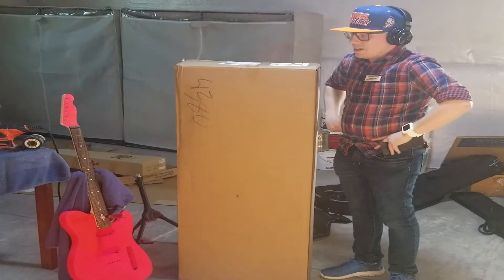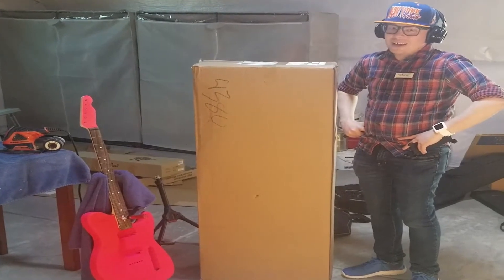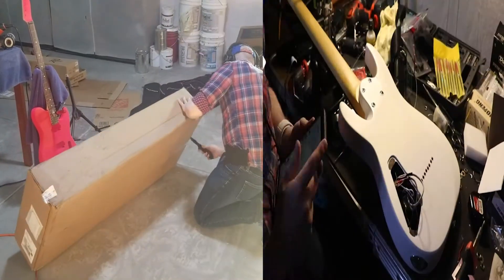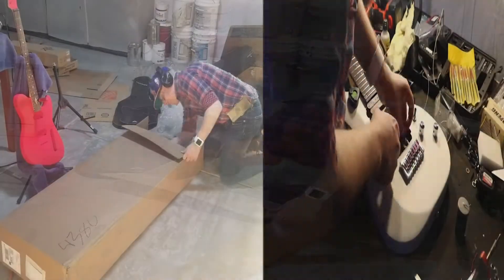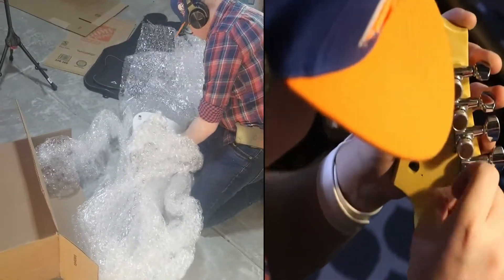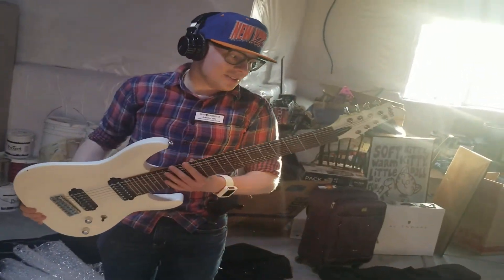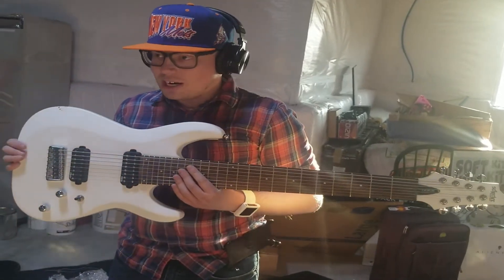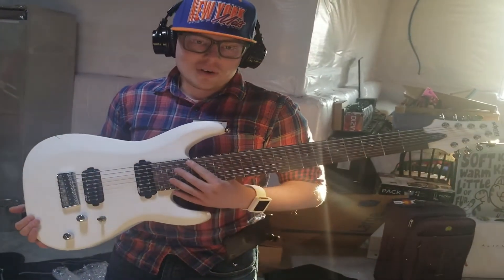My FIRST Schecter guitar! | used Schecter C 8 Deluxe unboxing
My Chinese import 8-string Telecaster has served well as my first major foray into 8-string/Extended-Range Guitars, but an upgrade was eventually due largely in part to that guitar's 25.5" scale length.

So now, I'm glad to land a used Schecter C-8 Deluxe at the same price point! I've already started working on some pretty arrangements with Russian Classical music with this, as well as plenty of Deftones material, because obviously.

Some specs info:
28" scale length, low strings hold tension VERY well
DiMarzio D-Activator pickups, moved over from my old 8-string
Gotoh Locking Tuners
Ernie Ball Skinny Top Heavy Bottom 8-string set (9-80 gauge)